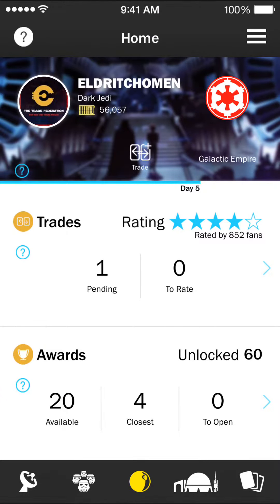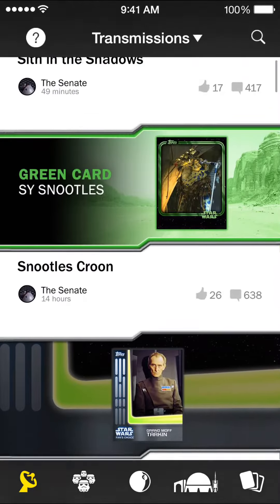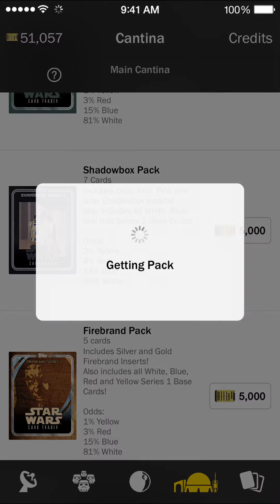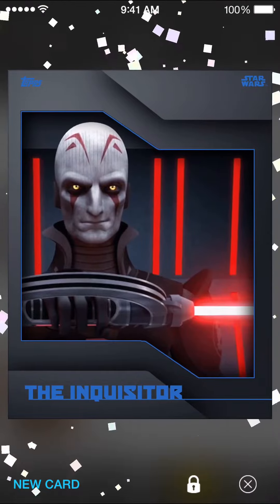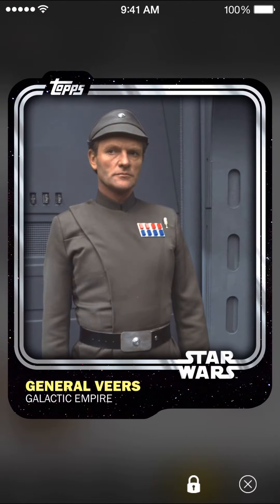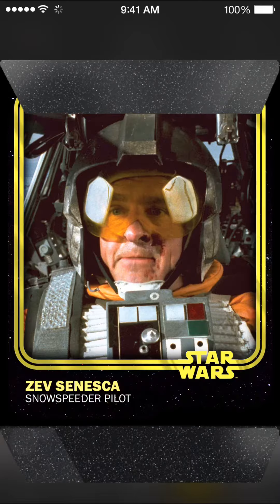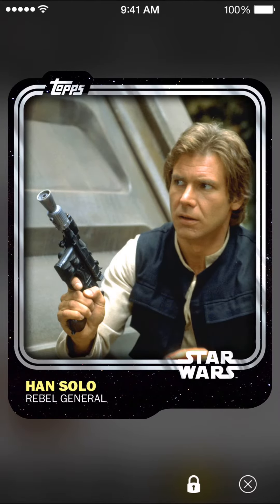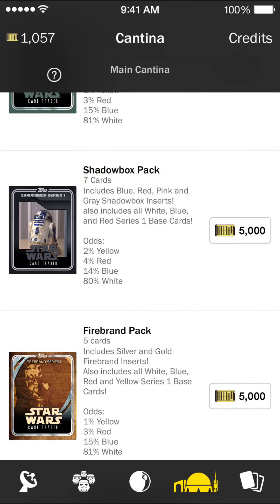Trade Federation PackCrack 6-4 (Round 1?)